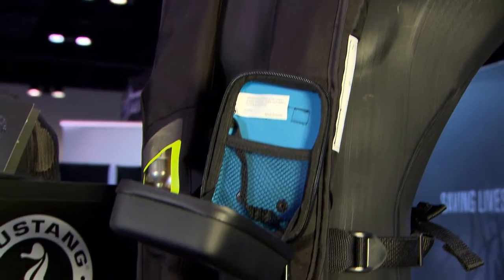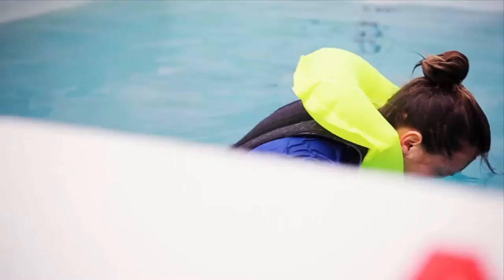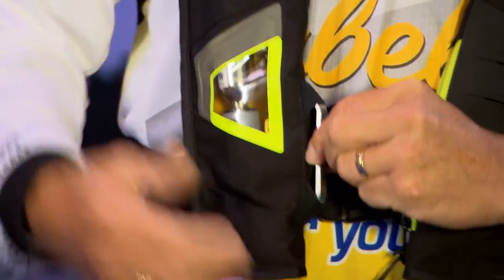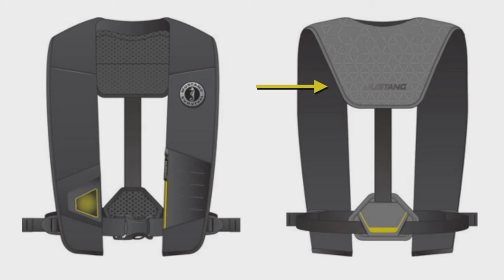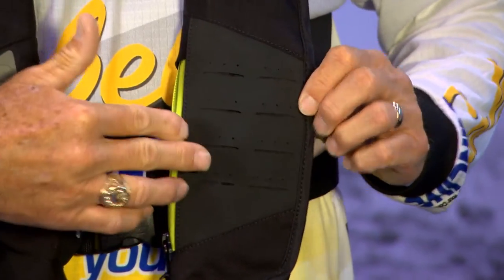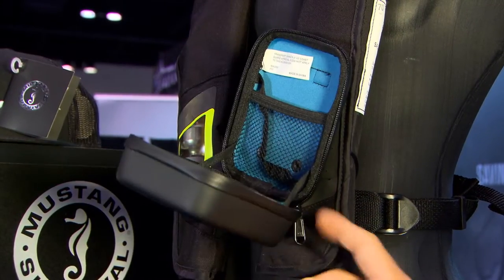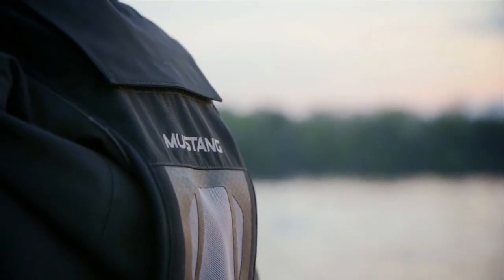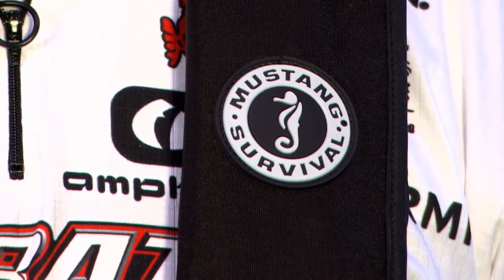Mustang Survival DLX 38 at ICAST 2016